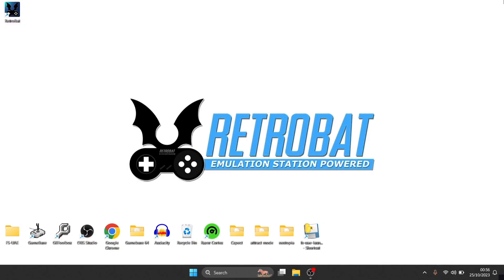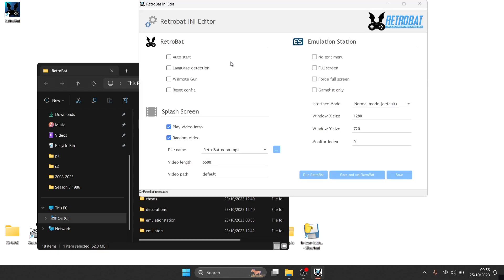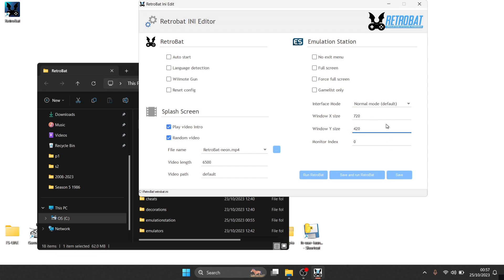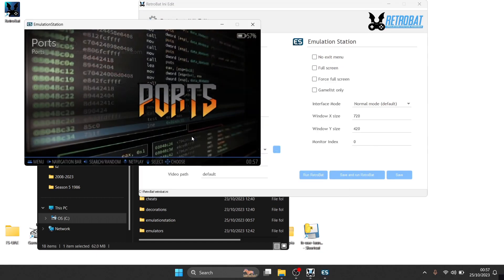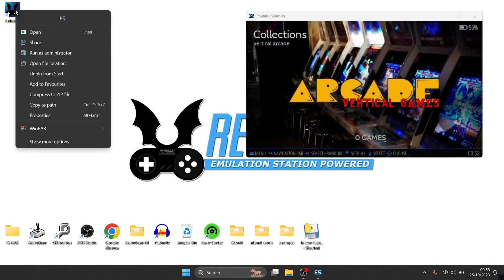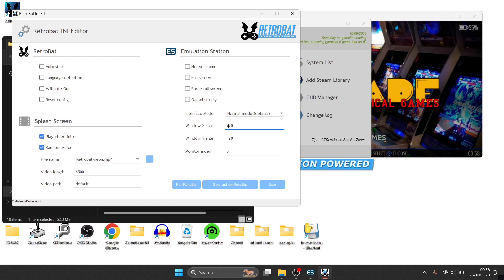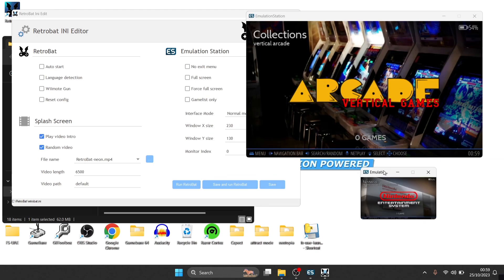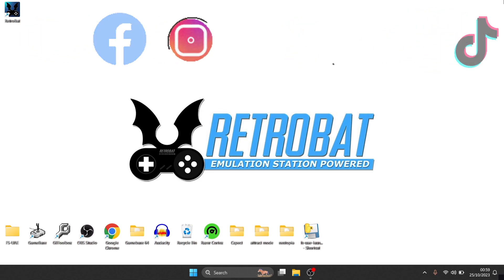[NEW GUIDE PINNED]Retrobat - How to Switch to Windowed Mode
In todays Retrobat guide. I am going to show you how to set Retrobat to Windowed mode and how to switch back to fullscreen mode.